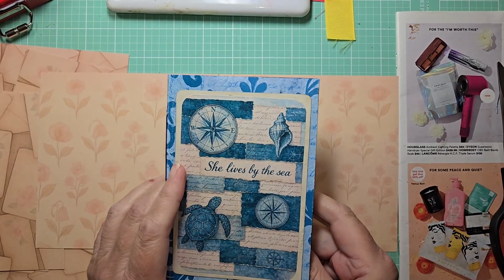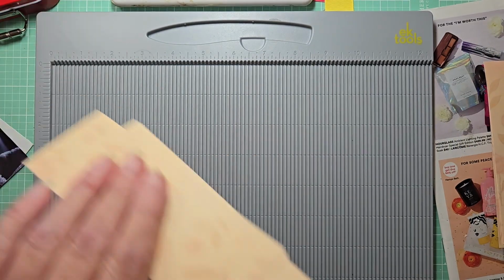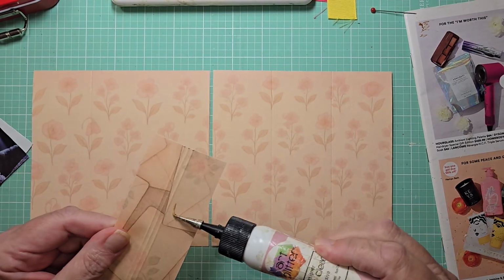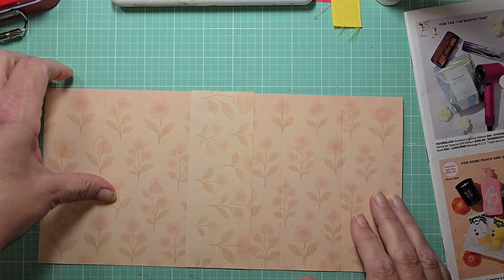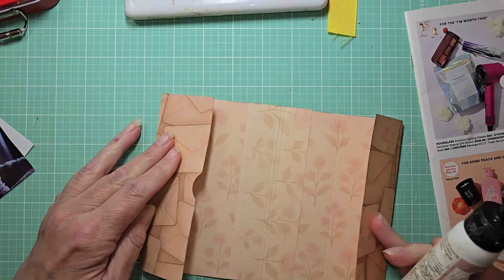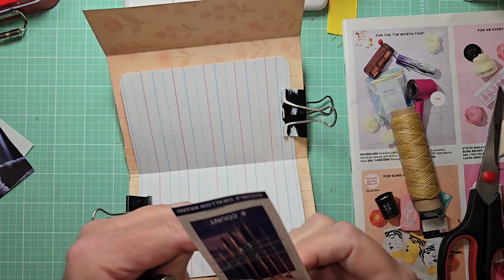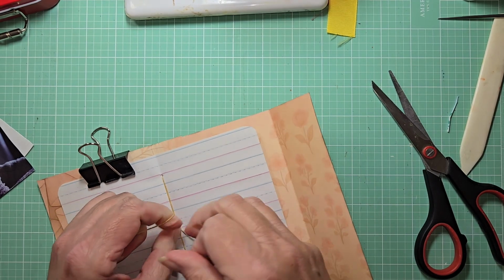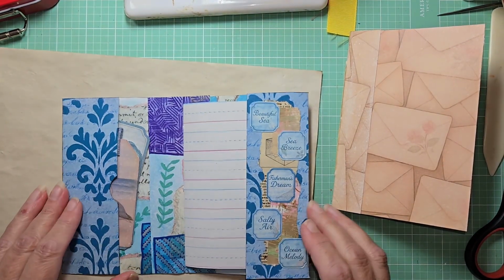🏃‍♂️Using 6x6 Fast and Easy Folio For Your Junk Journal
🏃‍♂️Fast and Easy Using 6x6, Folio.  Perfect on Its Own or For Your Junk Journal
🌸My Watercolor Printables.  Take a Look!